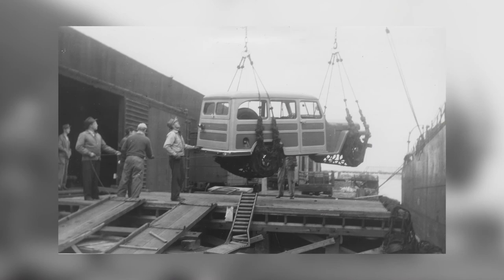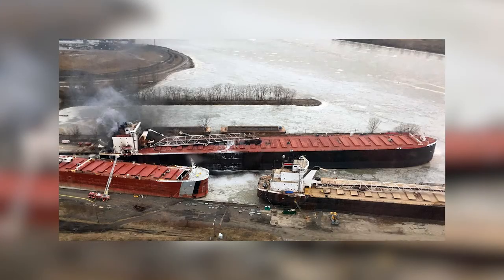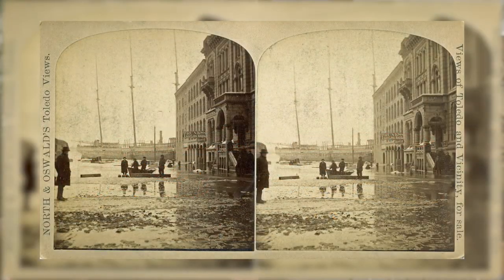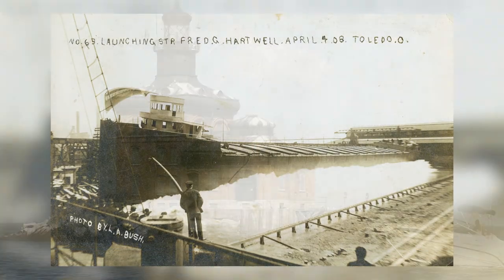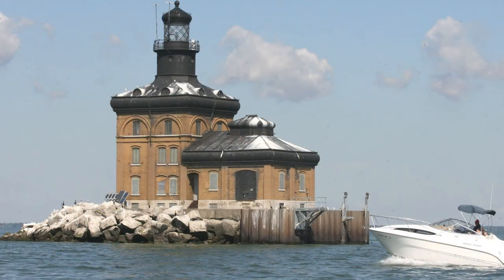Port of Toledo: Then & Now—Exhibit Introduction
The Port of Toledo and the Maumee River have played a vital role in our region since people first settled here thousands of years ago. Our Port of Toledo: Then & Now exhibit is a three-part experience. Part one launched virtually in March 2020 and focused on exploring "then" stories of the Port of Toledo through photos. Part two is our physical exhibit house in the History Walk Gallery within the historic ProMedica Steam Plan Headquarters.

In this segment, ProMedica president and CEO Randy Oostra introduces the exhibit along with sharing a bit about the History Walk Gallery and the important roles history and culture play in individual health and well-being.

This video was produced by the National Museum of the Great Lakes with the generous support of Matt Russell, L.L.C. and Allied Media Group.